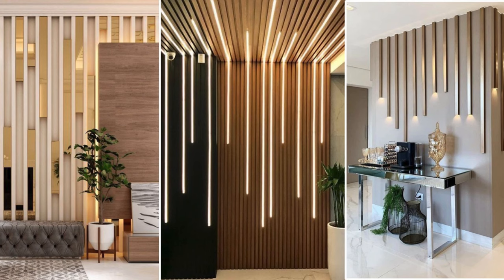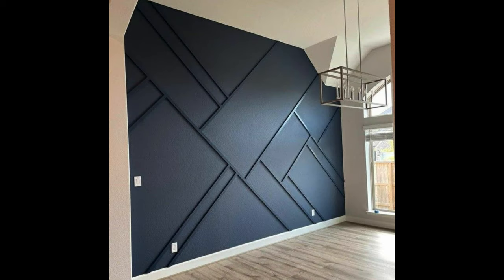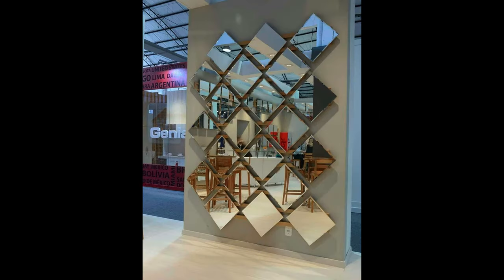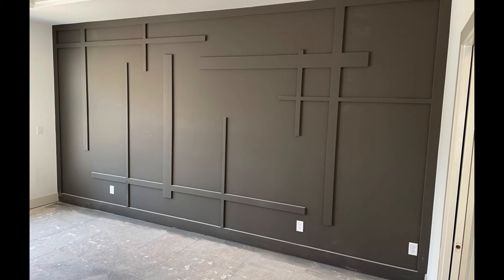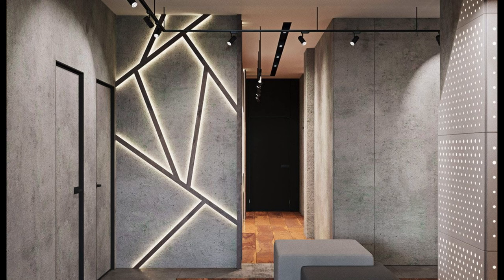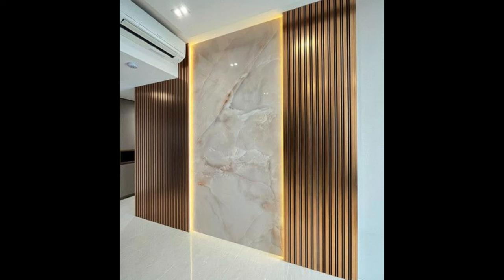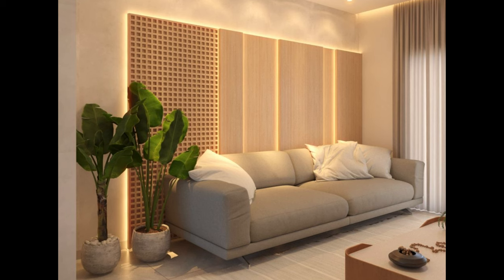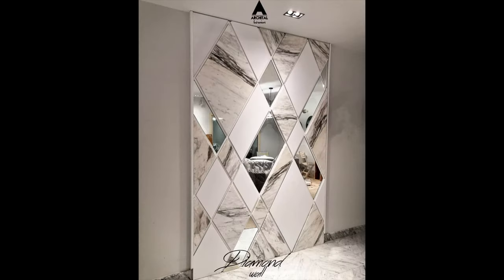100 AMAZING WALL DECORATING IDEAS 2024 | Modern Living Room Wall Design| Home Interior Wall Cladding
pvc wall panels bedroom designs
New Wooden wall decorating ideas 2023 | Modern living room wall cladding design ideas modern wooden wall decor design ideas and living room interior wall decorating ideas 2022 from decor puzzle
wooden wall decorations for home interior decor design, wood wall panels for bedroom wall decor
home interior decoration ideas and living room wall decor design ideas
wooden wall panels with led wall lights